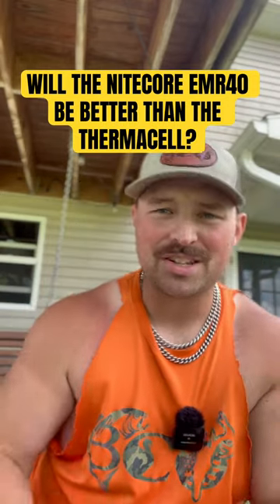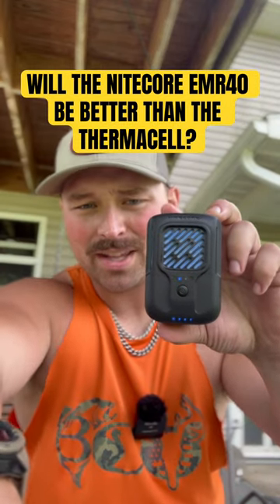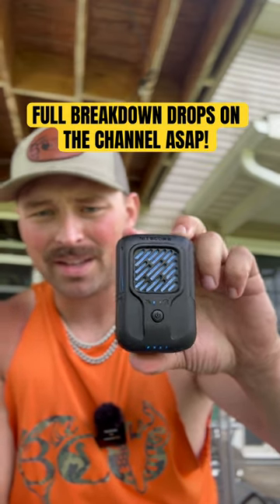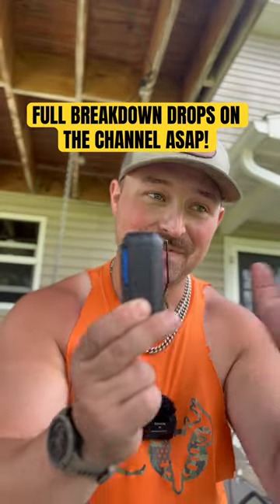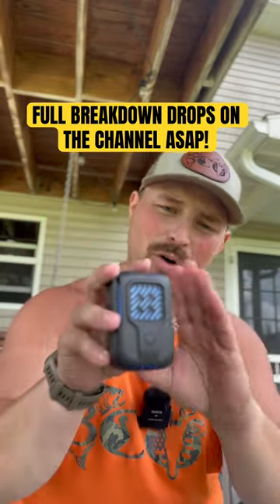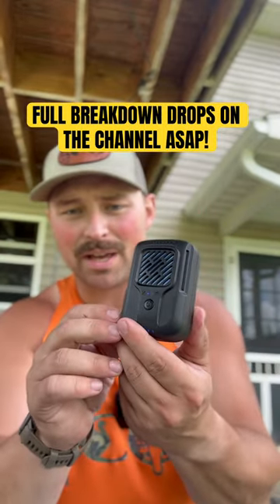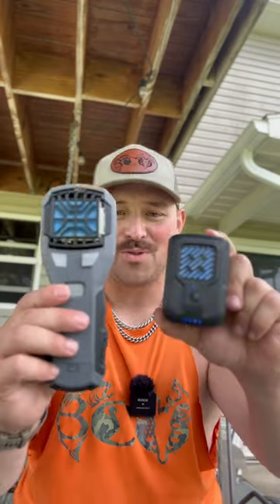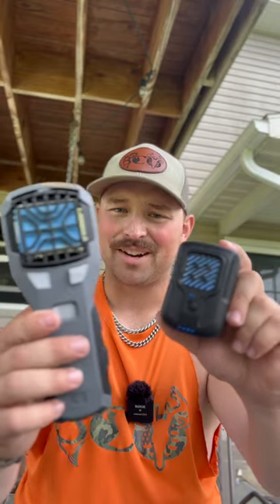Will the nitecore emr40 be the ultimate mosquito repellent? | bco shorts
Will the NITECORE EMR40 be the unit to replace the thermacell!?!? Only one way to find out!

check both prodcts out here:

Nitecore EMR40

Nitecore EMR10

Thermacell Mosquito Portable Adventure Repeller; Includes 12-Hour Refill & Belt Clip; 15 Foot Zone of Protection; Effective Mosquito Repellent; Deet Free Bug Spray Alternative; Scent Free, Graphite

Thermacell Mosquito Repellent Mat Only Refills; Compatible with Thermacell Backpacker; Highly Effective, Long Lasting, No Spray, No Scent, No Mess; 15 Foot Zone of Mosquito Protection